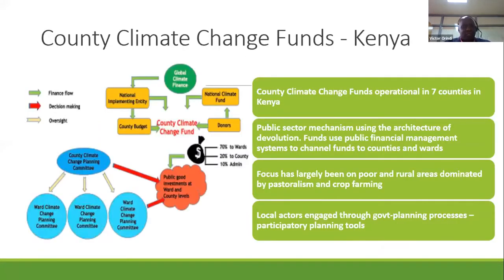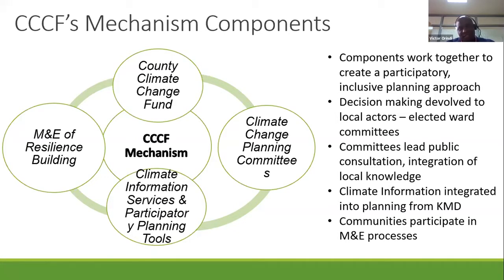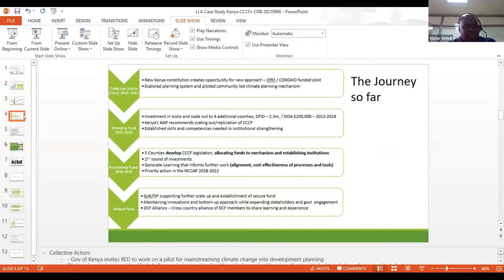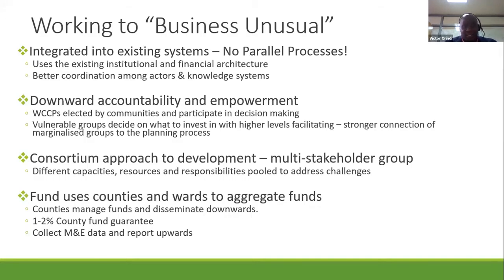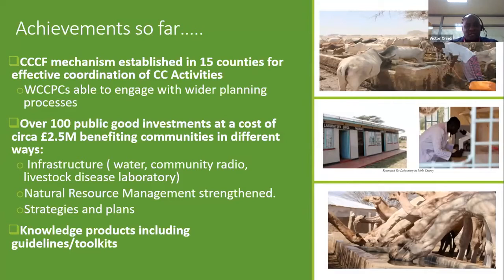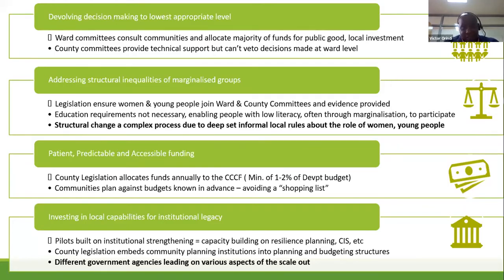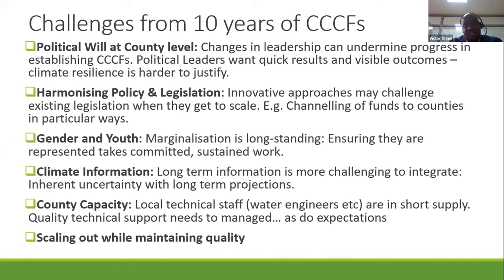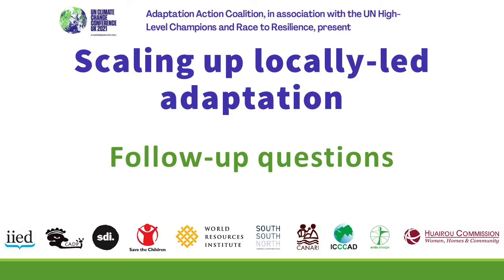Kenya’s County Climate Change Funds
This is a recording of a presentation on Kenya’s County Climate Change Funds, by Victor Orindi, of ADA Consortium, and Malik Aman, Treasury, government of Kenya.

The presentation was made during the first Africa online dialogue in a series of peer-to-peer regional dialogues being held across Asia-Pacific, Africa, and the Caribbean and Latin America in September and October 2021.

At the COP26 Presidency’s Climate and Development Ministerial, the world’s most vulnerable countries stated loud and clear the need for radical improvements in their access to climate finance, and the need to increase support for locally led adaptation. Similar calls have also come through the Climate Vulnerable Forum and G7 meetings.

In partnership with the UN COP26 Presidency, Race to Resilience and the Adaptation Action Coalition, eight partners are collaborating to build on this momentum to support the scale-up in locally-led adaptation globally.

The COP26 Presidency is pressing donors to improve and scale up their adaptation commitments, including support to locally-led adaptation and access to finance. Locally-led adaptation is a central focus for the incoming Presidency, and in the lead up to COP, donors will convene to discuss how to improve adaptation financing at the local level.

The dialogues offer a chance for countries and non-state actors to learn from each other and showcase the real potential for locally-led adaptation via direct and enhanced direct access models.

This dialogue on 6 September 2021 was convened by Environment and Development Action in the Third World, International Institute for Environment and Development (IIED), SouthSouthNorth, Slum Dwellers International, and World Resources Institute (WRI).